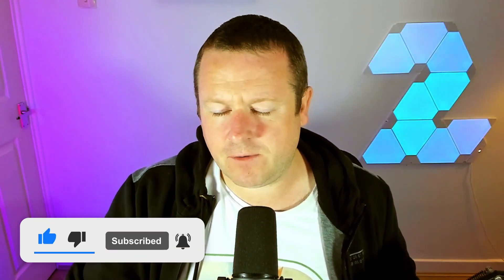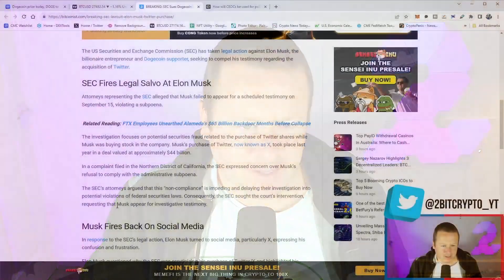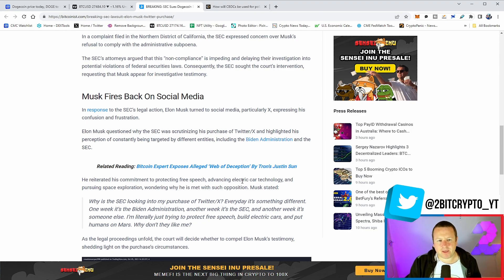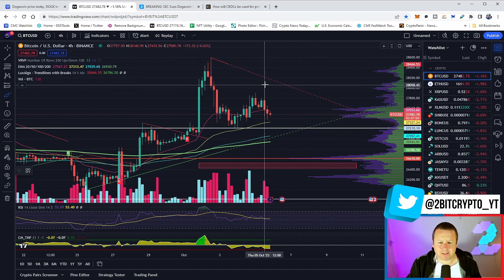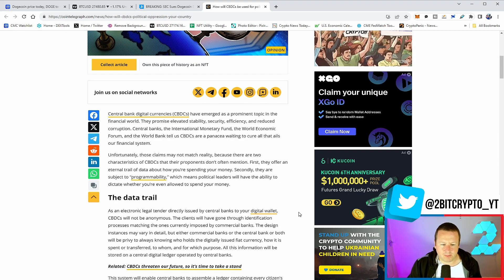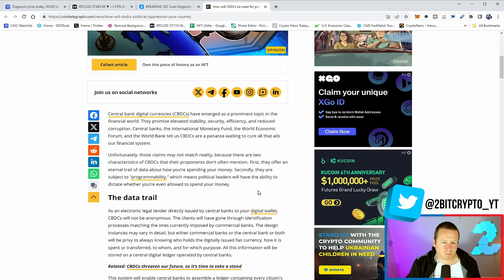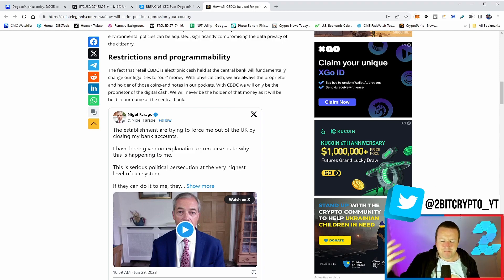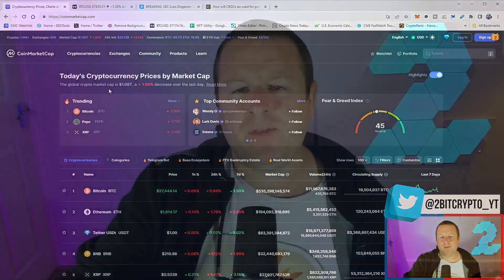BREAKING : ELON MUSK SUED BY GARY GENSLER | DOGECOIN FATHER IN TROUBLE!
BREAKING : ELON MUSK SUED

15% code : 2bitcrypto15